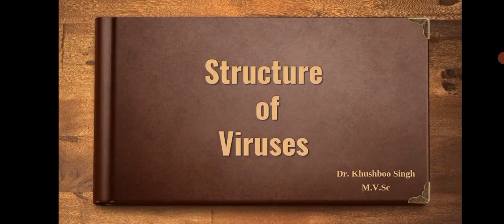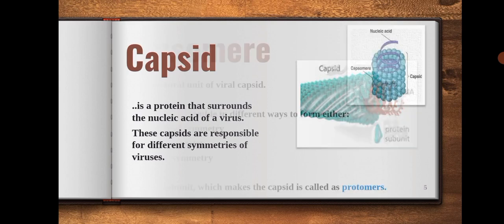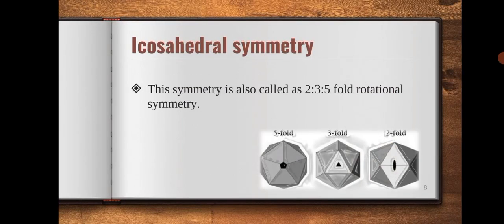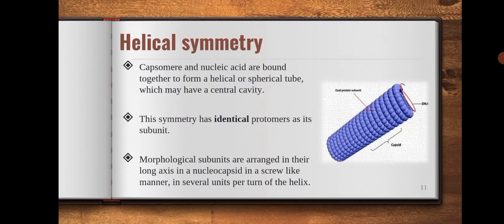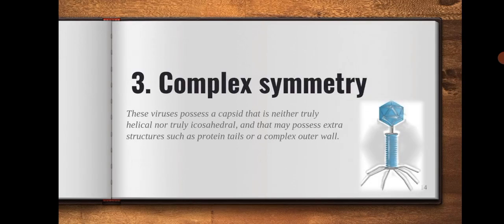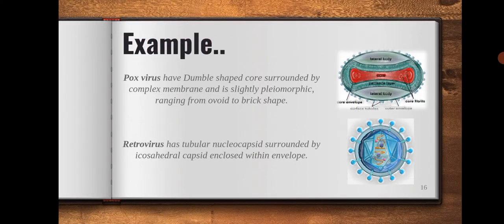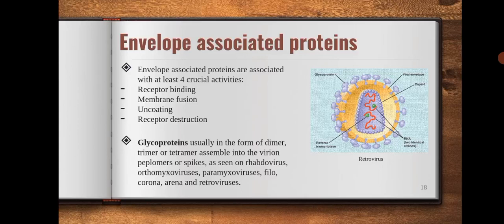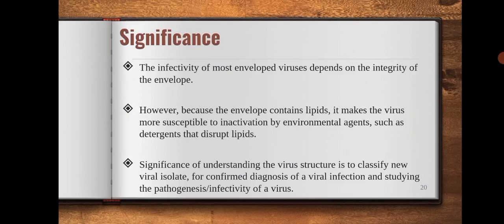NOTES on Structure of Viruses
Basic knowledge about basic virus symmetry and their importance..